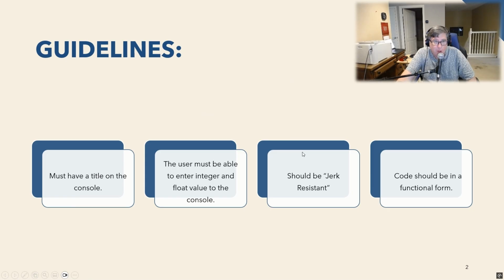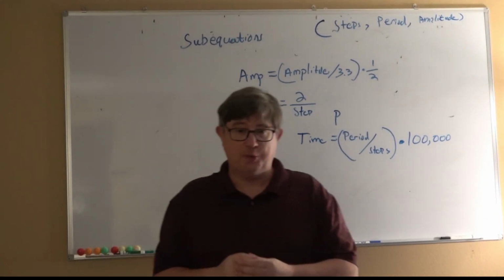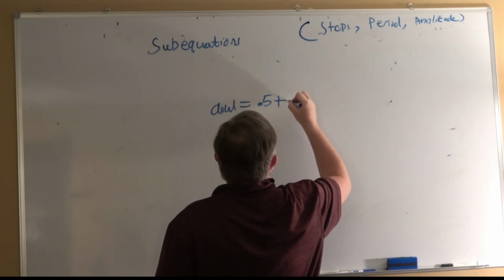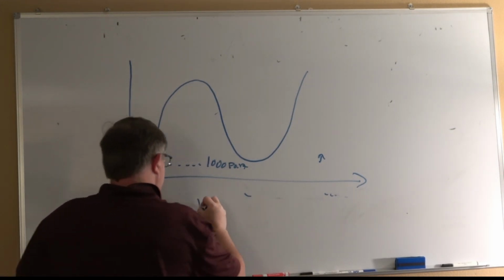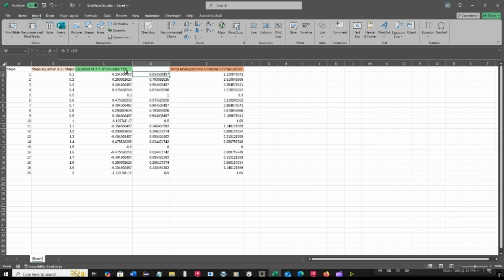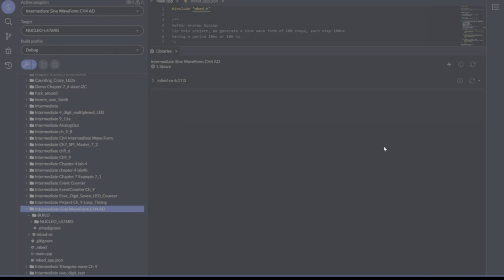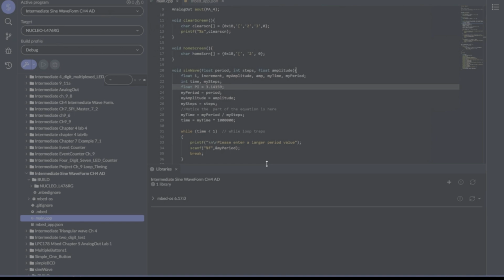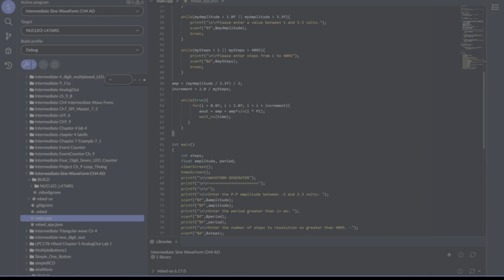Can your DAC make Sine Waves as Good as This One?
In this video, we continue on the journey of creating a Sine Wave with the DAC on an embedded system. This video contains a musical introduction, an instructional recap, point of the channel,
equation analysis, excel computation, manual sine wave graphing, code talk, code acquire,
Proof of concept, something to consider. each video has time stamps and closed captions.

00:00 - Musical Introduction
01:25 - an instructional recap
05:12 - point of the channel
06:33 - equation analysis
15:07 - excel computation
17:27 - manual sine wave graphing
19:34 - code talk
26:21 - code acquire
27:04 - proof of concept
27:50 - punch line